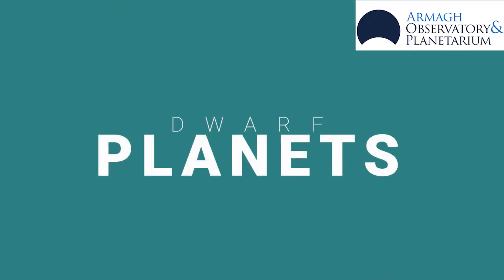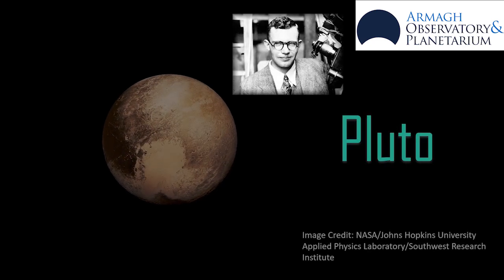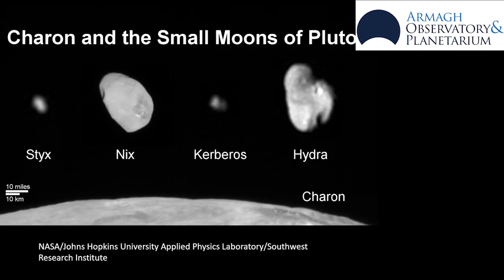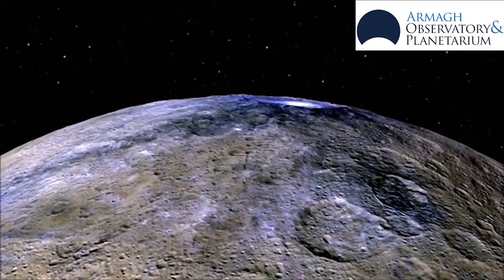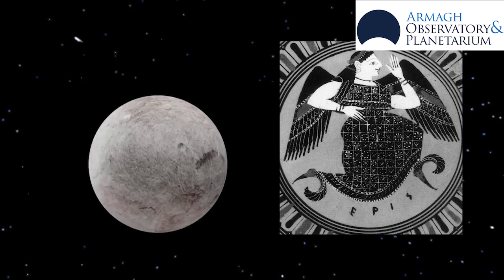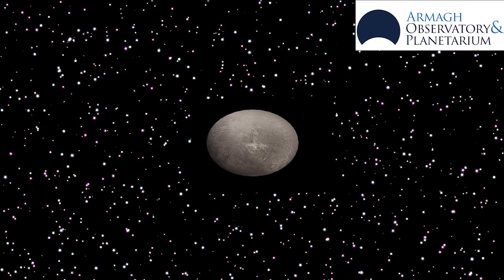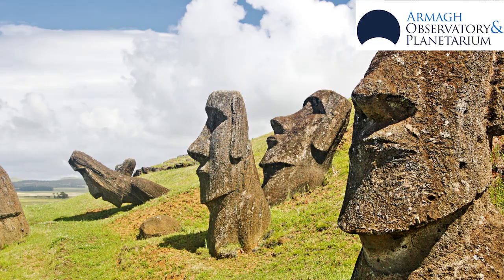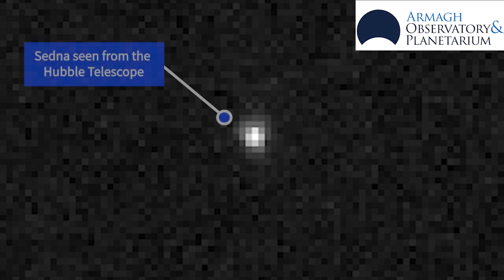What is a Dwarf Planet?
What is a dwarf planet? How many are there? What about Pluto? Could there be others? Find out more about the dwarf planets here!